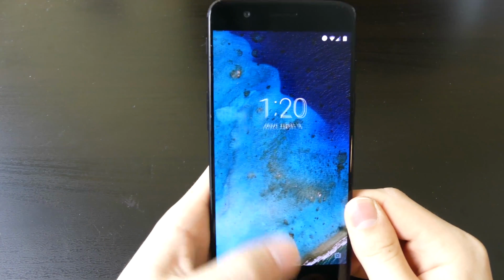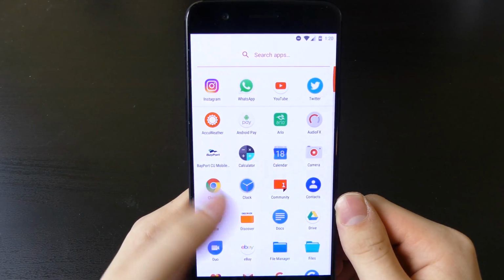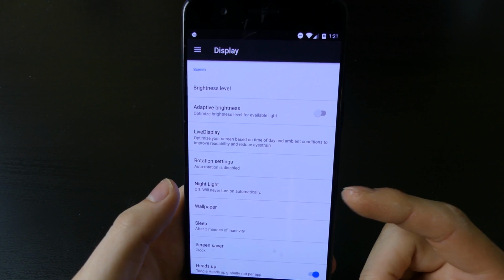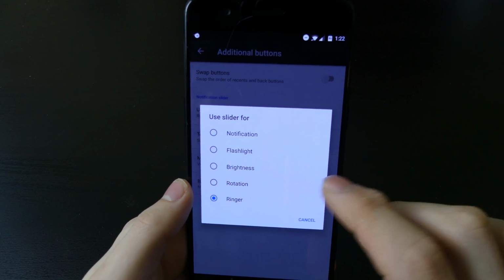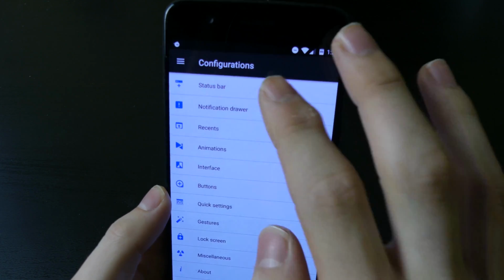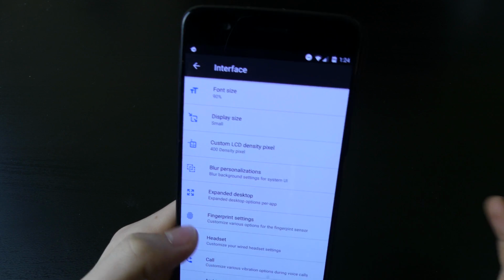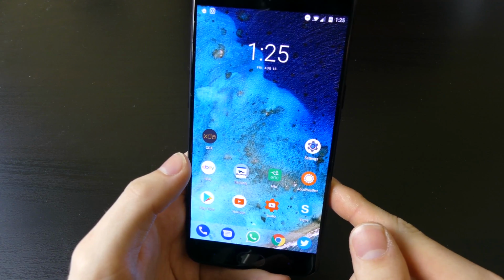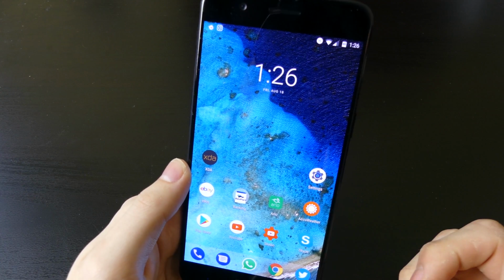Resurrection Remix on OnePlus 5 (Custom ROM)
Code: Techout Resurrection Remix paired with a launcher like Nova Launcher or Arrow gives you a super stock feel but with many more customizations!